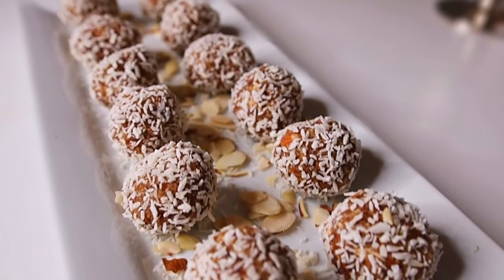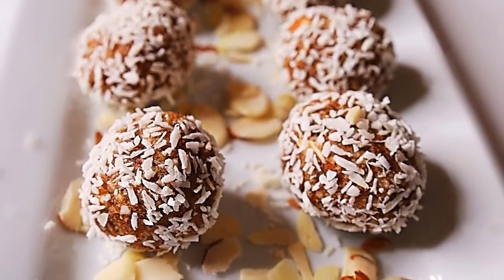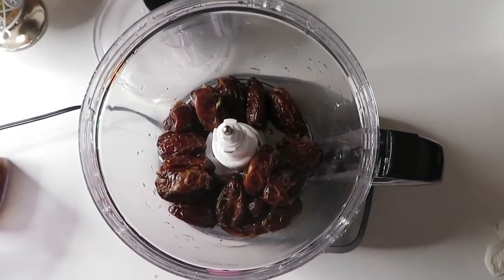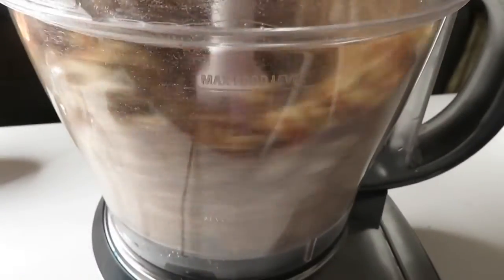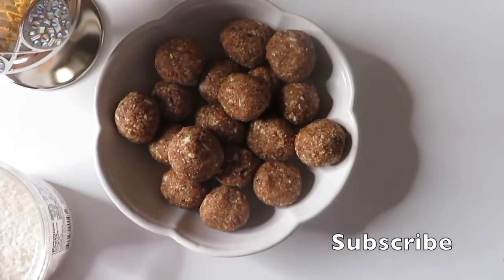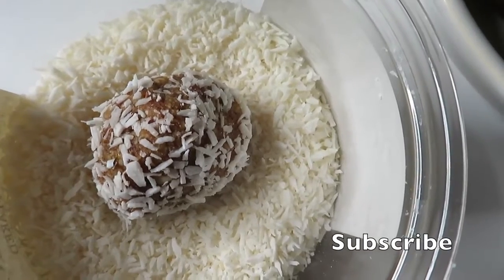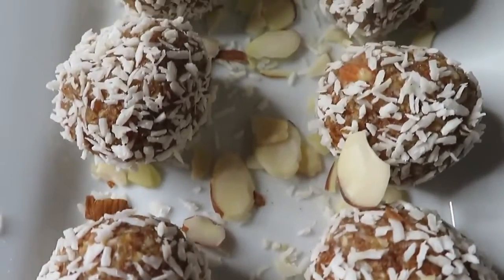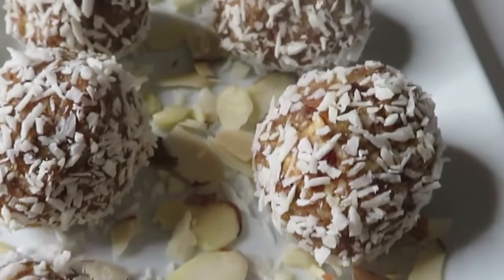Fast and Easy Coconut Almond Date Balls | Vegan Dessert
These date balls are perfect for any gathering you may be attending, everyone will love them.  Let me know if you try them.

XOXO Rawnda Flowers